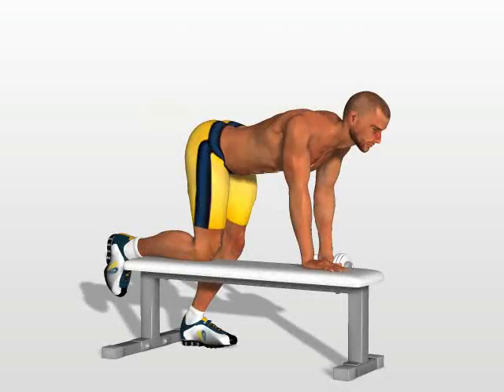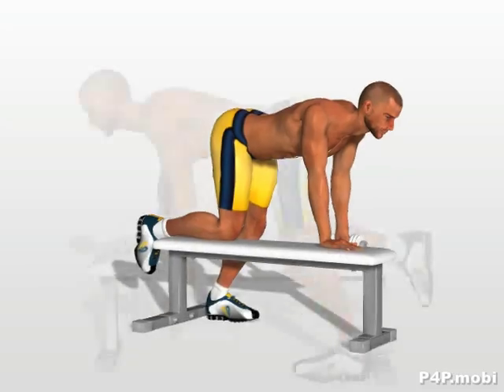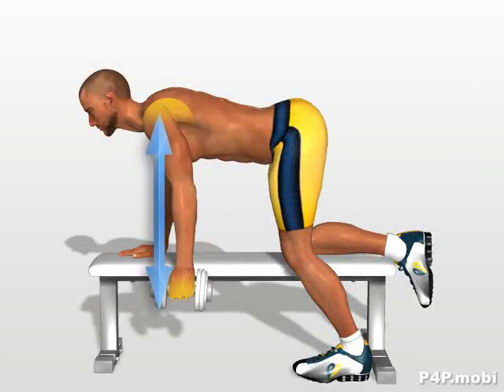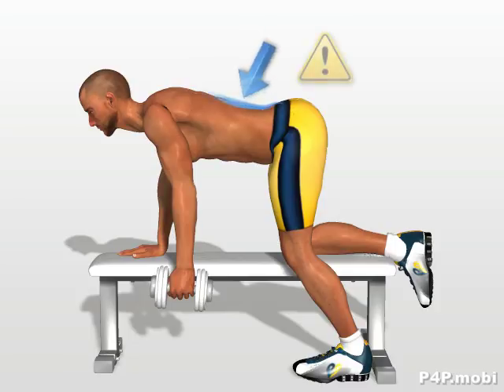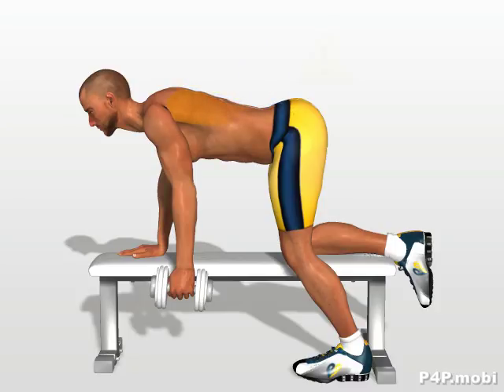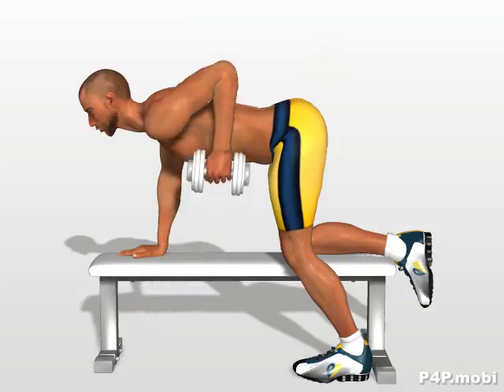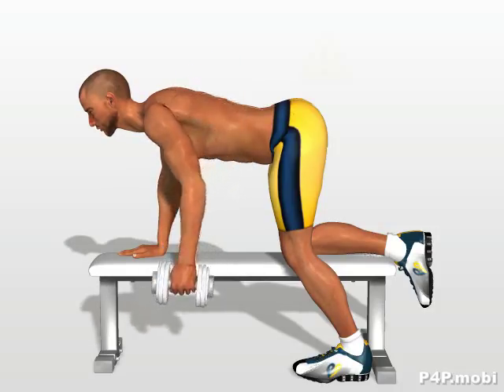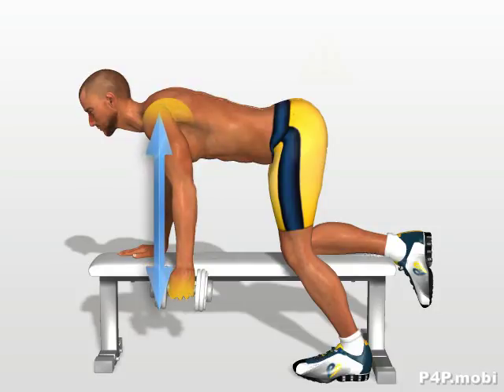"Dumbbell Row" Exercise for Back Muscles